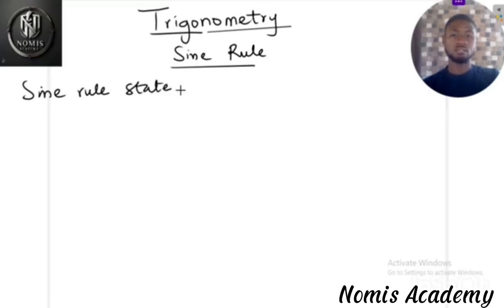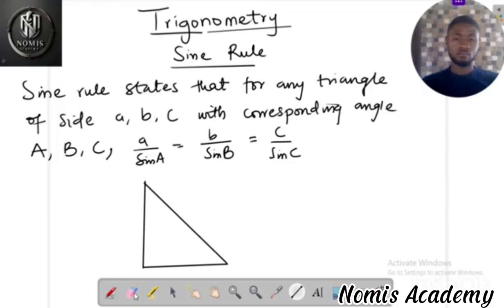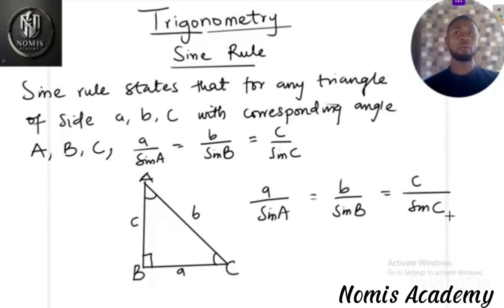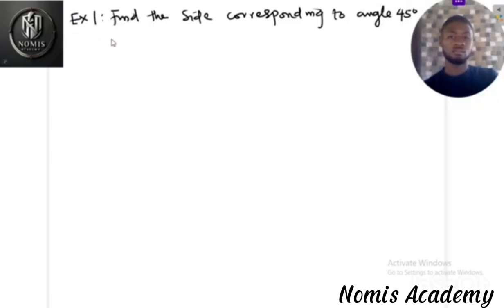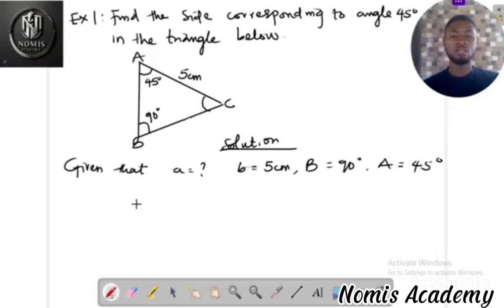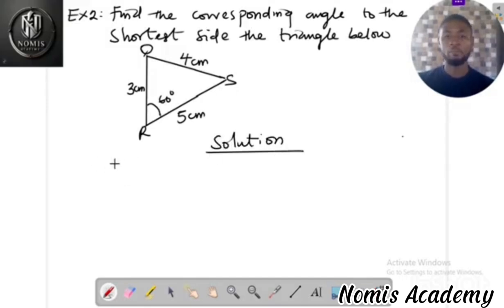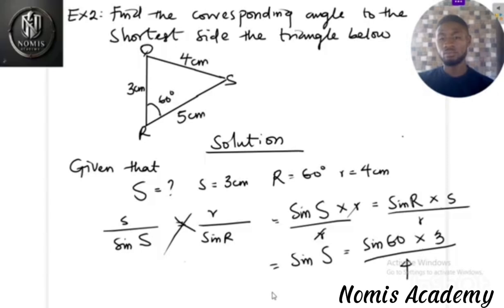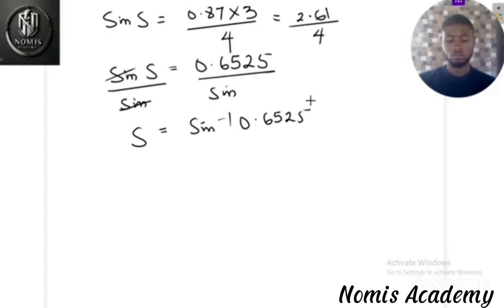THE SINE RULE